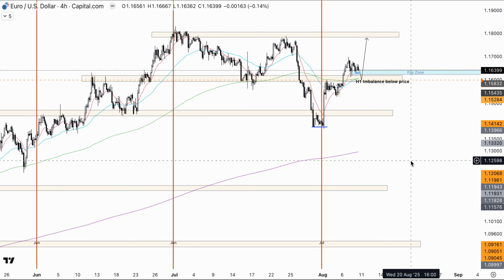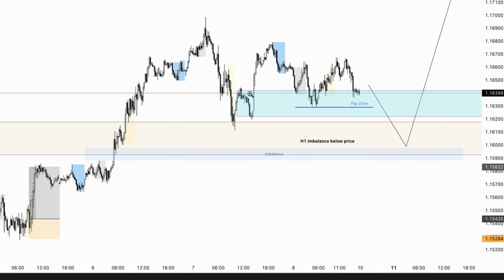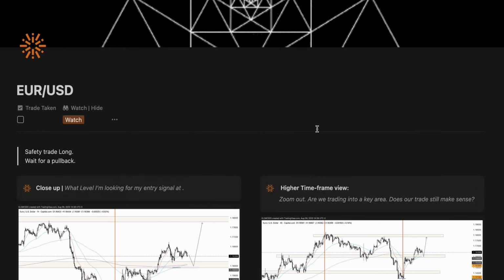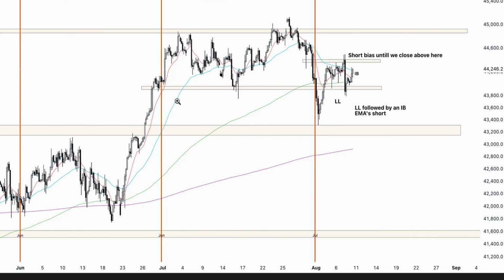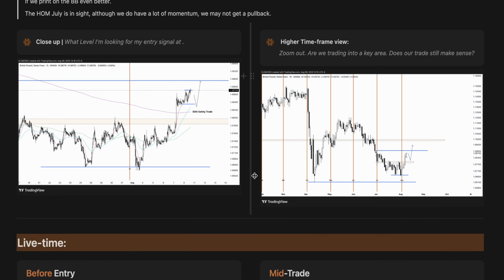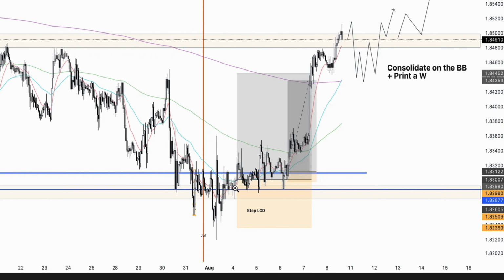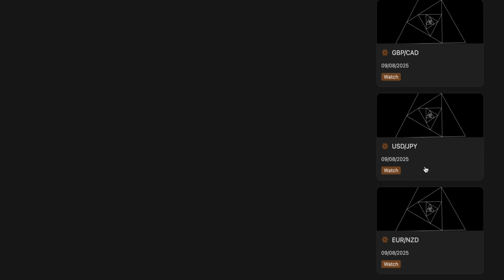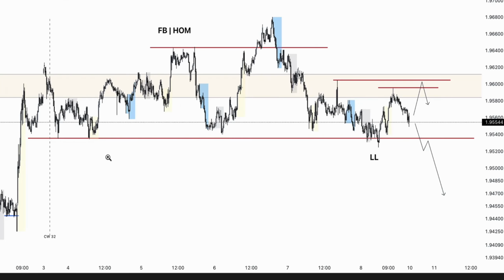Weekly Forecast | August Week 2 (Copy my trades)